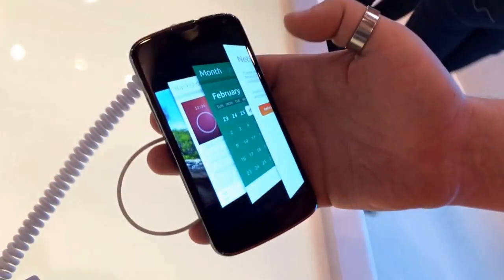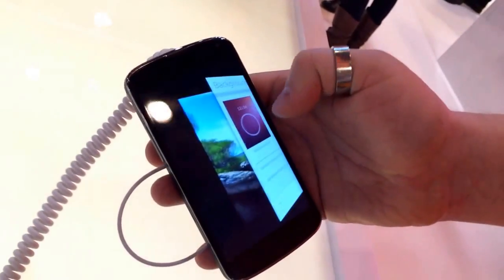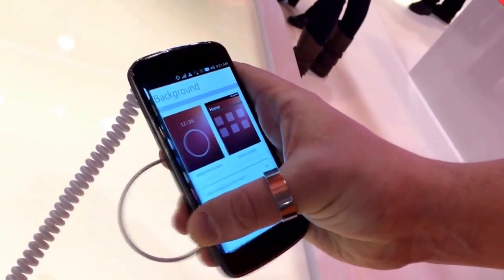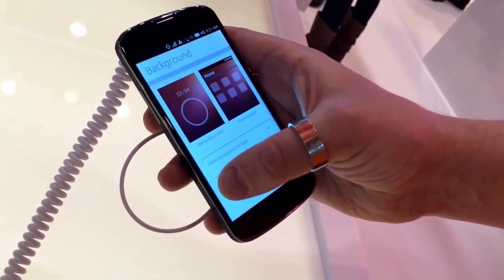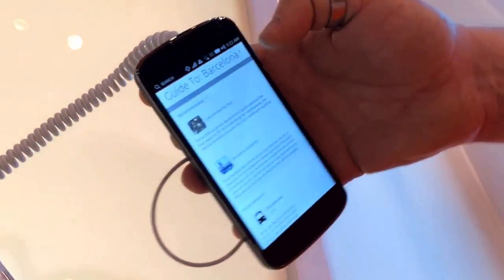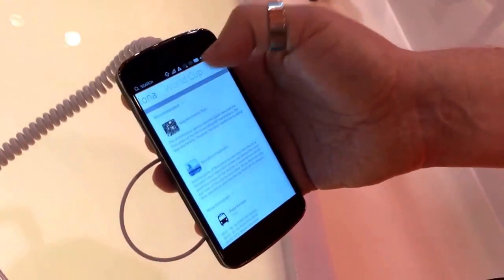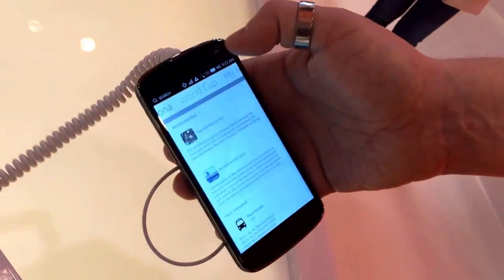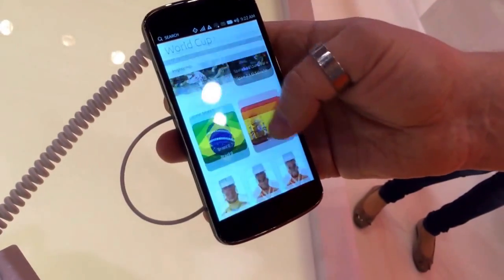Ubuntu Touch Hands-On